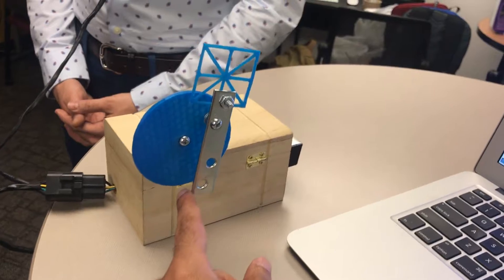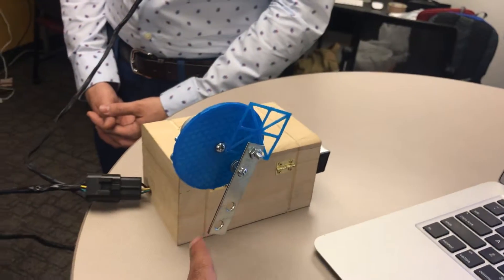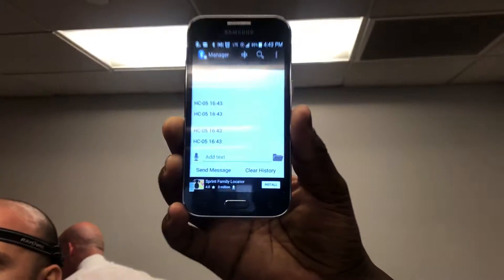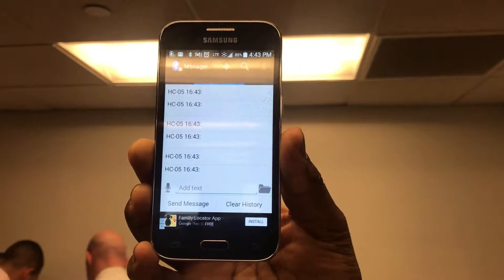S-DAP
Projects created by engineering students at DeVry College of NY